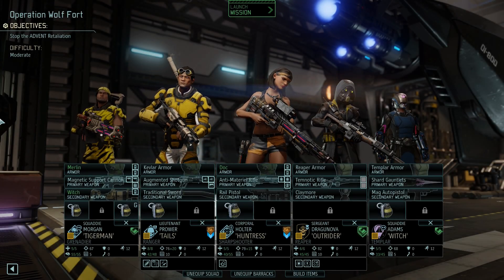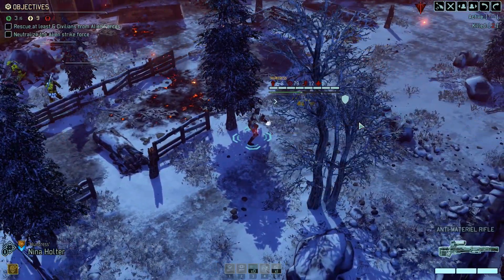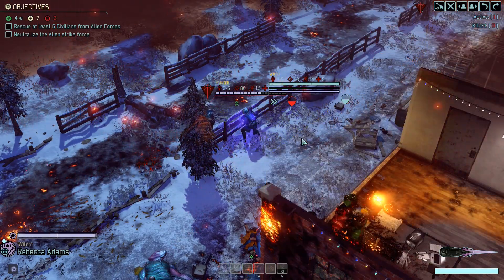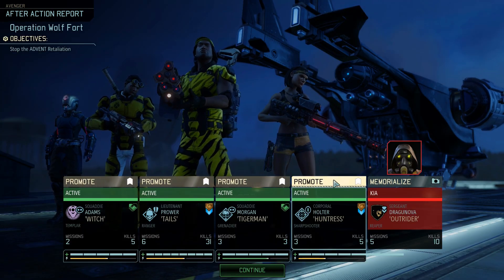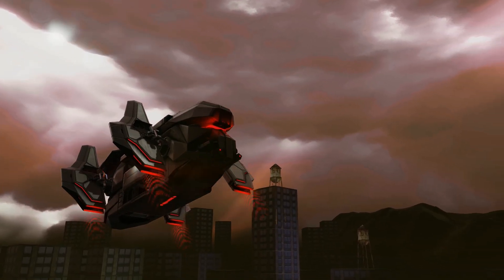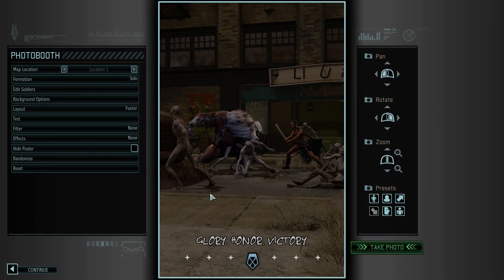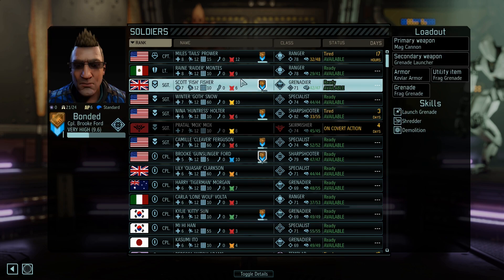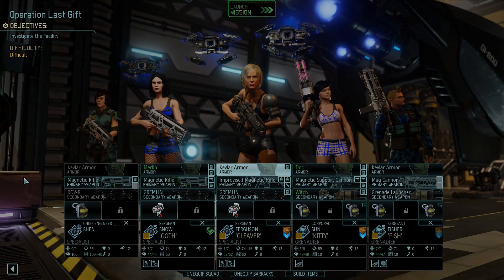Volk's not gonna like that... - XCOM 2 Grim Horizon Part 9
Tonight on XCOM: The Chosen Hunter quips like a Marvel movie, The Reaper calls and we find a perfect Templar.